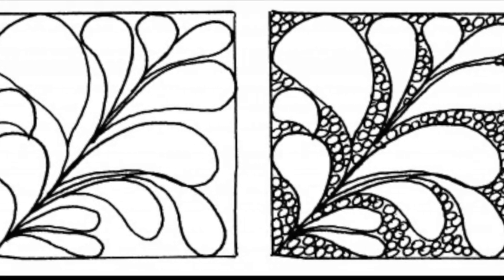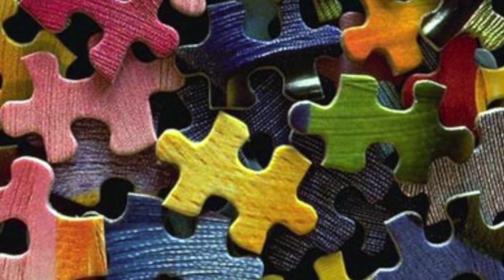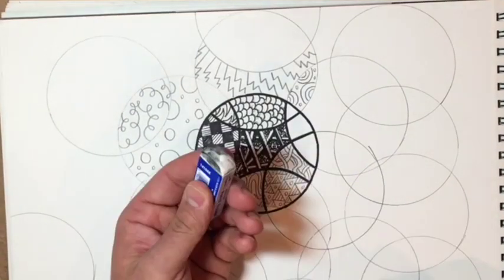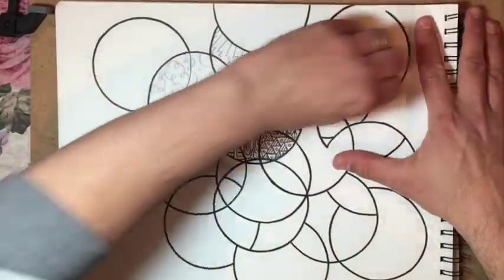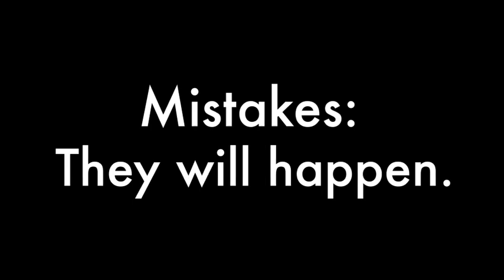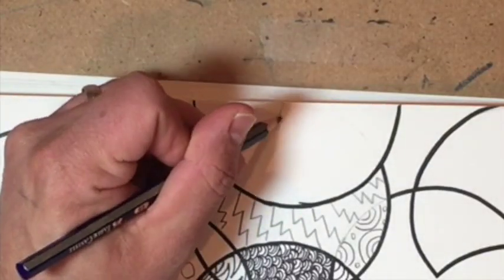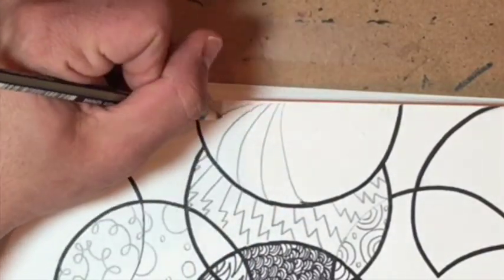Drawing Rhythm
This video guides art students through the process of creating a work of art that emphasizes the roles of Rhythm and Contrast in art and design.